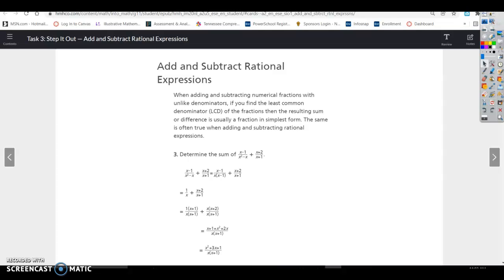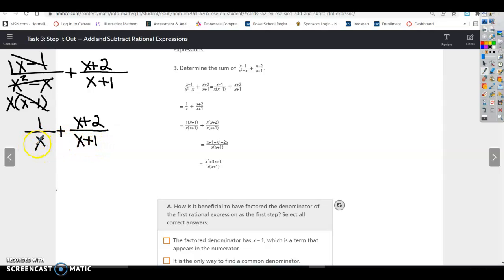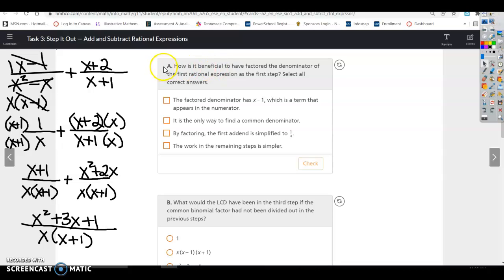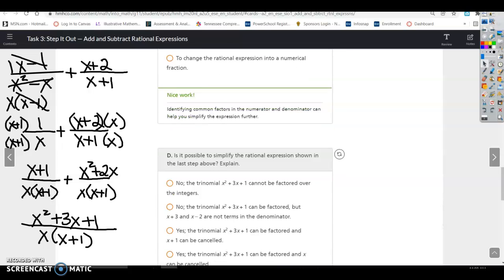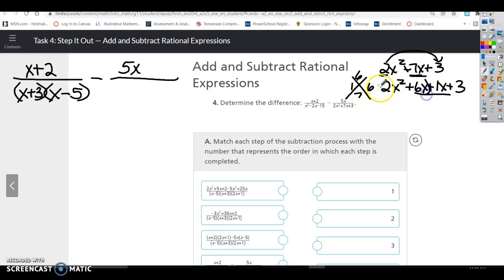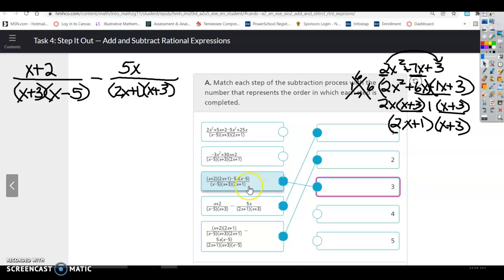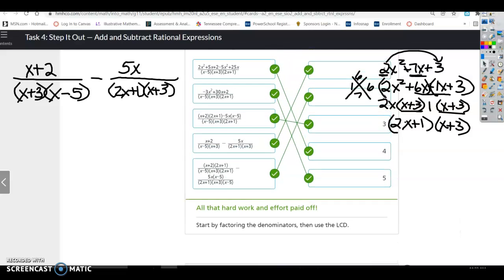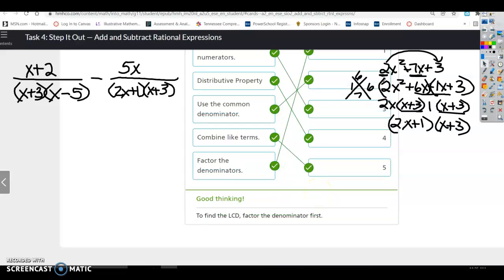Alg.2_Lesson12.2_Task3-4